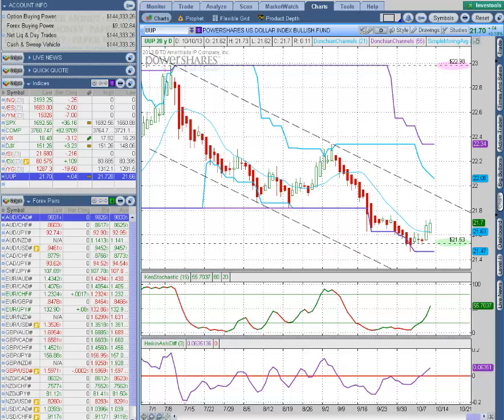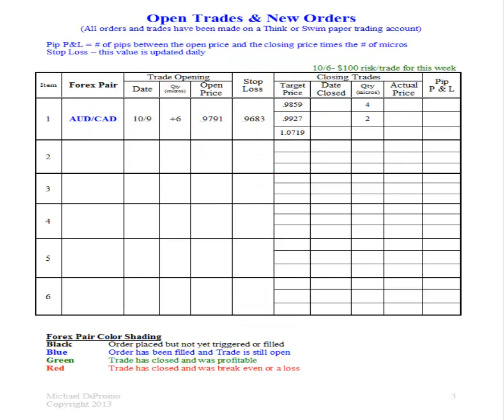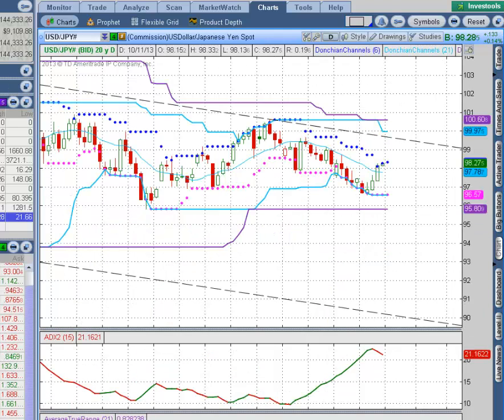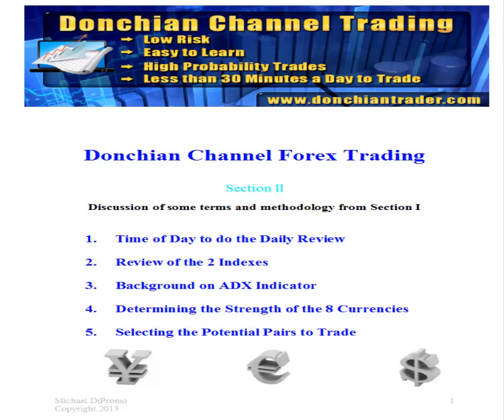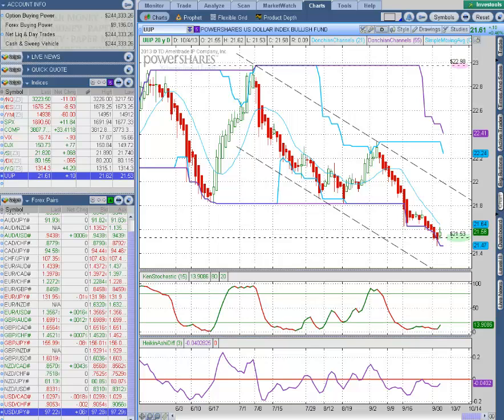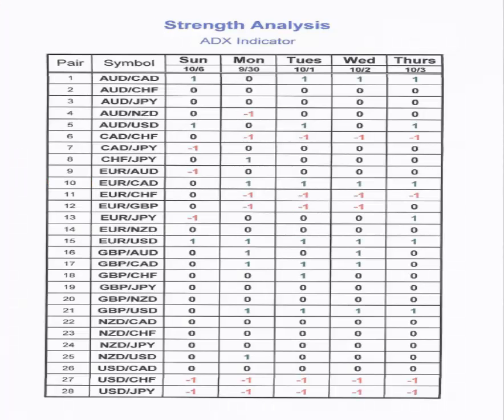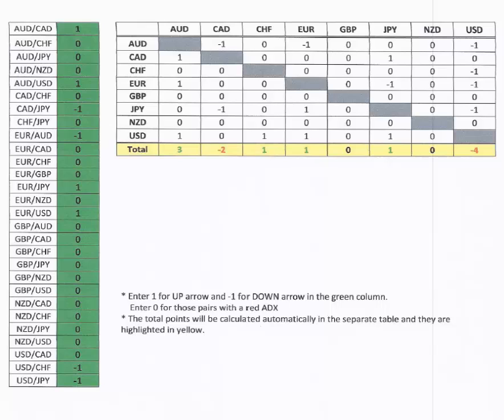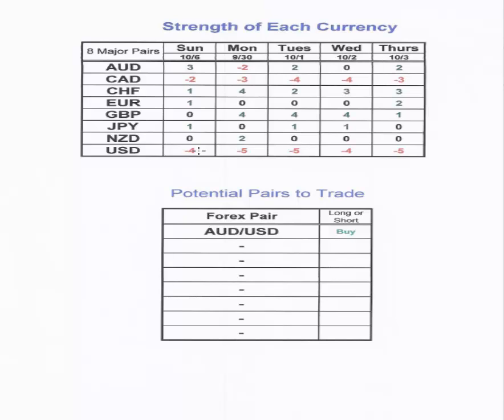Trend Trading - Forex Daily Analysis October 10, 2013